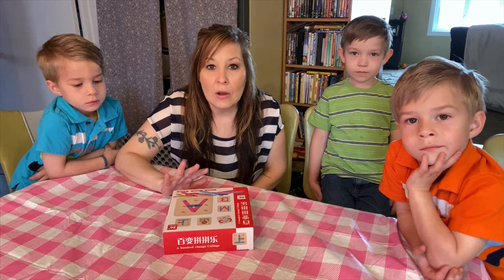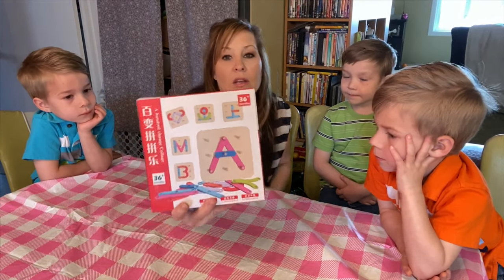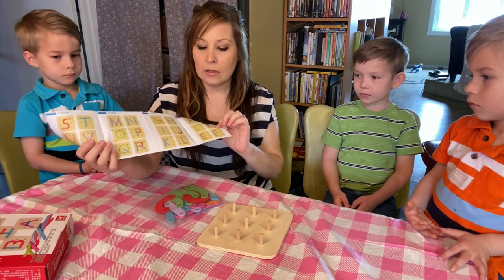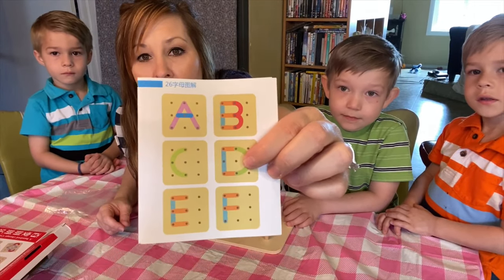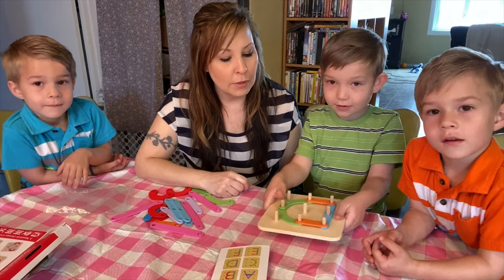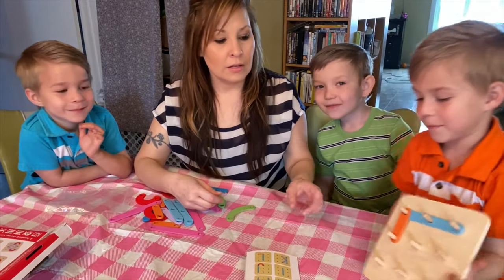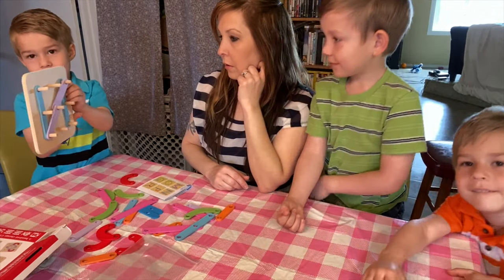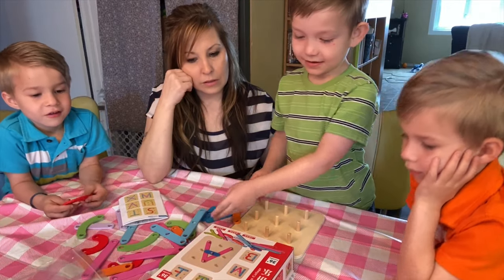Coogam Wooden Letter & Number | Quarantine Part 1 Toy Ideas | Mom of 10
Quarantine Toy Ideas
Here is the toy I showed in the video
Coogam Wooden Letter Number
Here are some things you can order from amazon for your kids
1. Blink-
2. Taco cat goat cheese pizza-
3. Sleeping Queens-
4. Caton
5. Art supplies-
6. Maze books-
7. Hide and Seek books-
8. Word Search books-
9. Puzzles-
10. Magnets-
11. Fortnite Monopoly-
12. Mavis Beacon Typing-